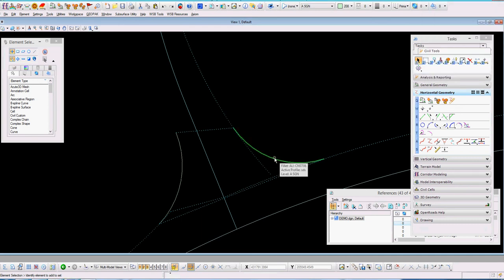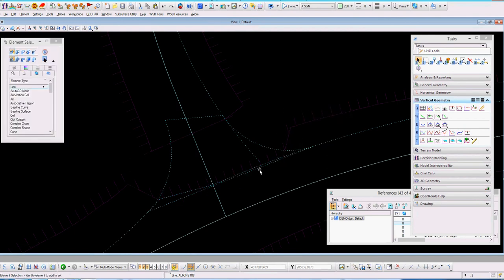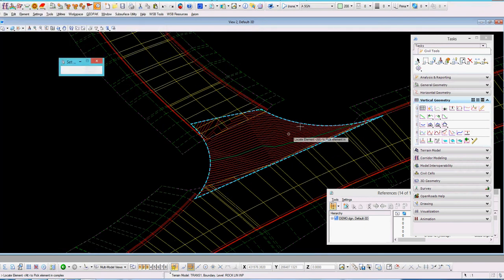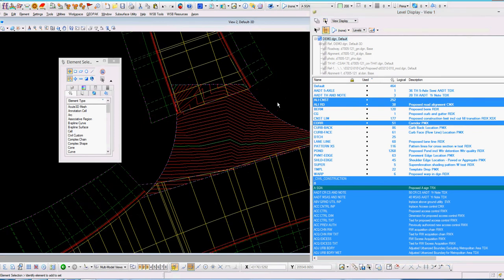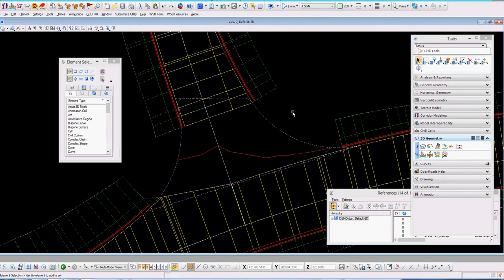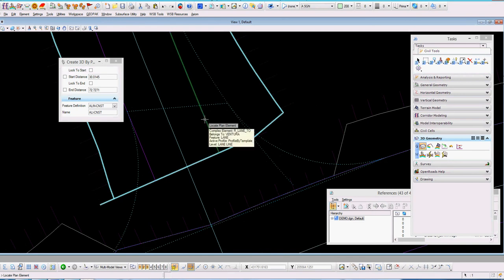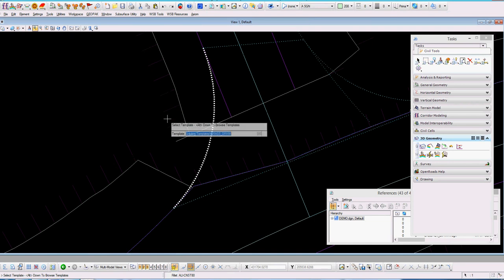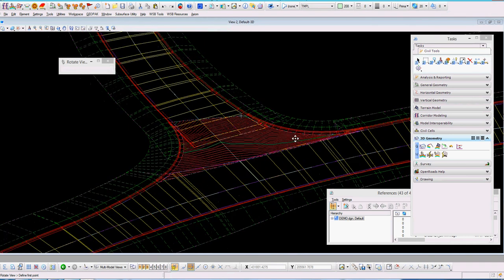Complex Intersection Modeling in SS4 (Pt 2)